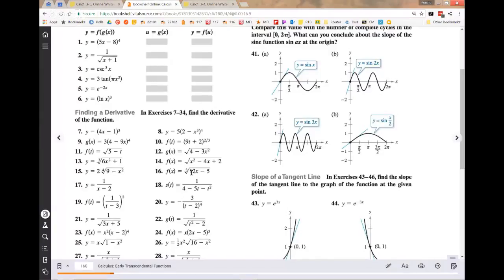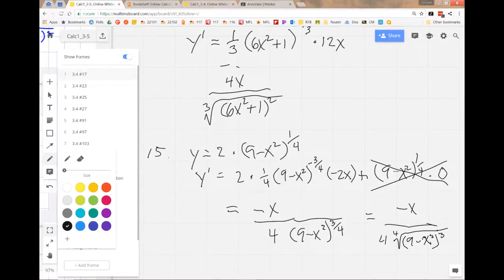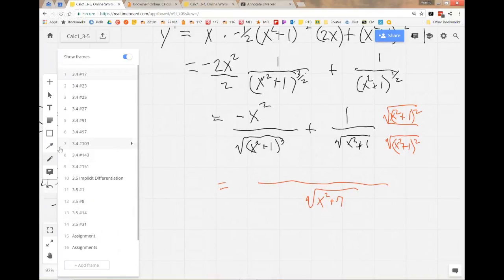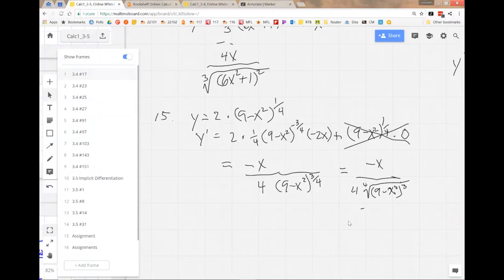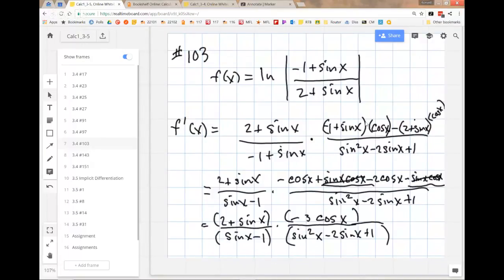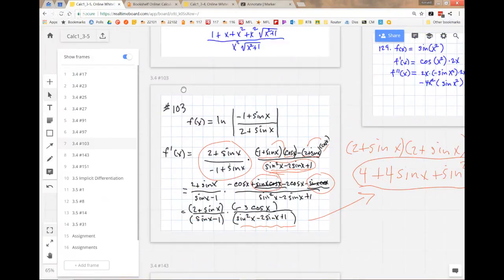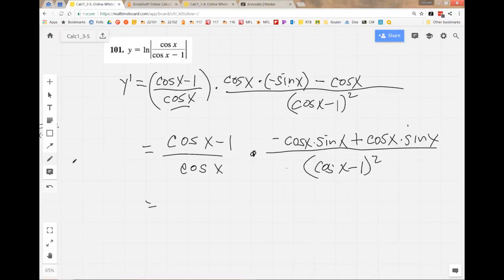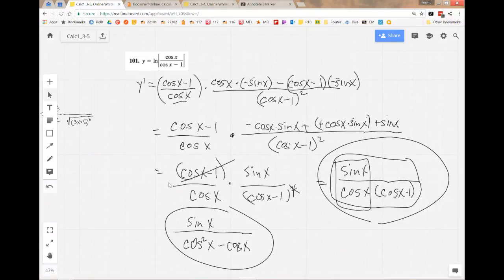WLC MAT 221: 3.4 Review